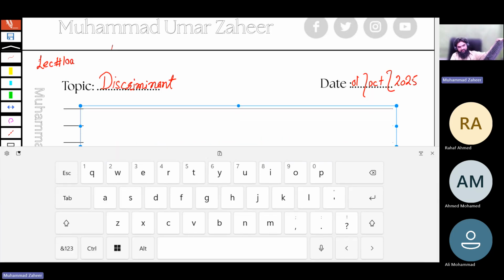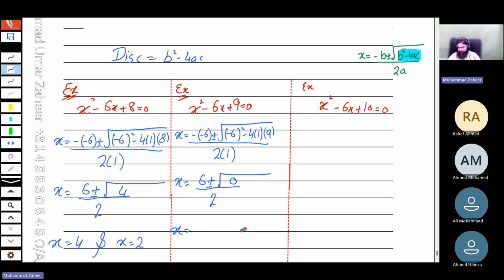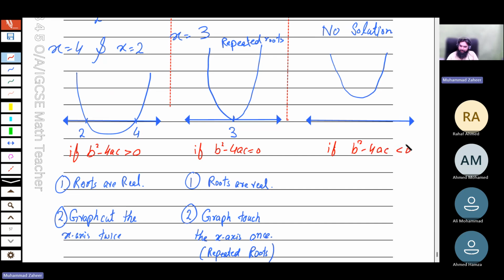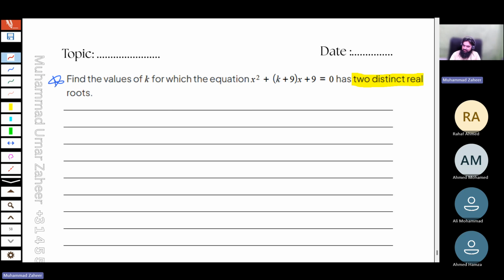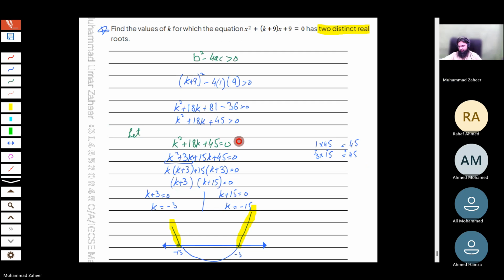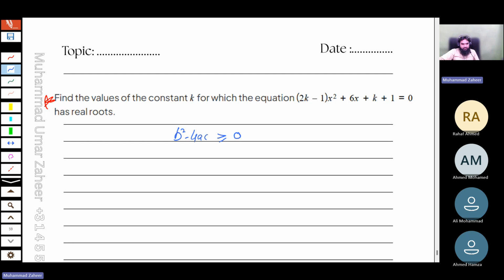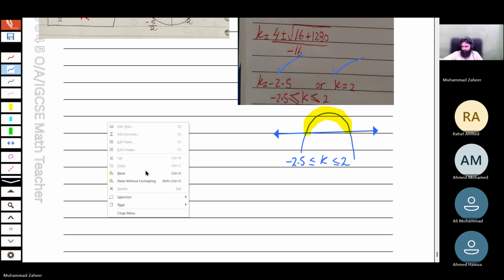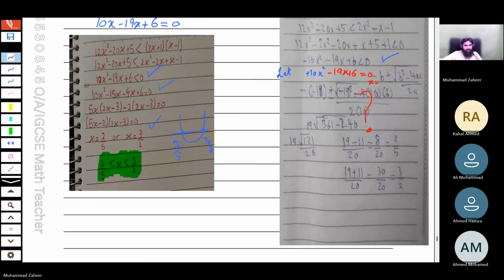lec # 10 (part 2) | Discriminant Method for Quadratic Inequalities | Add Math | The Digital Coaching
In this lesson, you will learn:
✅ Understand what the discriminant (Δ) is
✅ Solve quadratic inequalities confidently
✅ Determine whether quadratic equations have real or imaginary solutions
✅ Apply the discriminant method to exam-style problems
✅ Gain tips and tricks for faster solutions
My Audience queries :

How to solve quadratic inequalities using discriminant?

Quadratic inequalities explained step by step

What is the discriminant in quadratic inequalities?

Solve quadratic inequalities with examples

How to find number of roots using discriminant?

Quadratic inequalities for IG/IGCSE/O-Level students

Discriminant method for solving inequalities

Algebra: quadratic inequalities made easy

Quadratic inequalities solved examples

Tips for solving quadratic inequalities in exams
GCSEAddMath